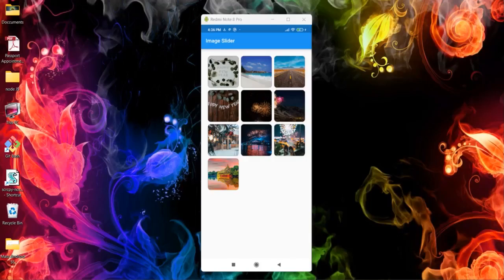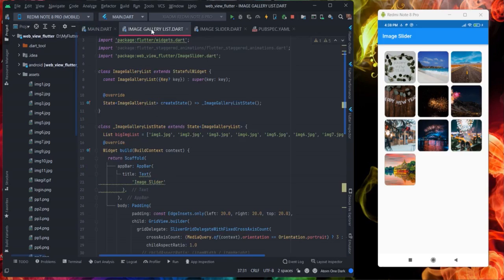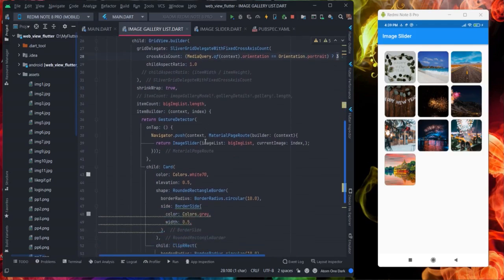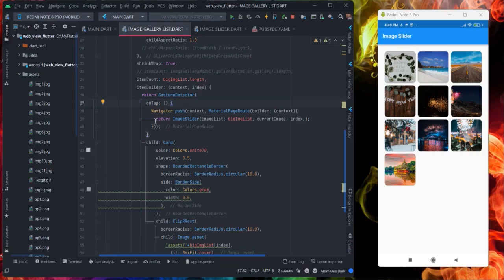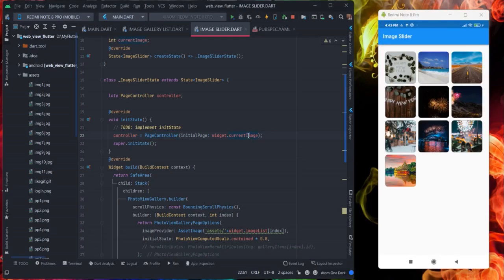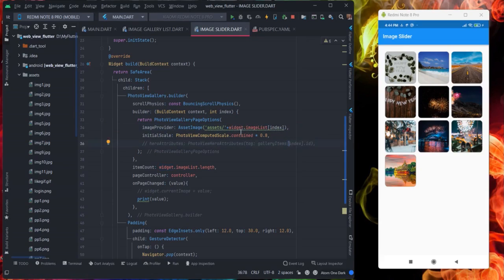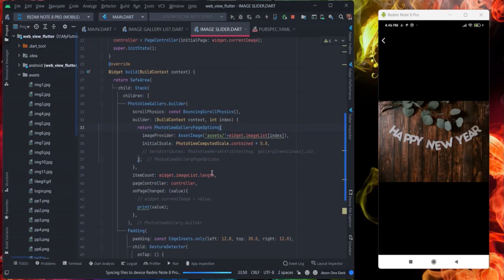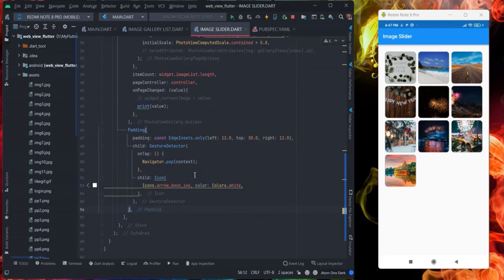Create Image Gallery in Flutter. Zoom In/Out on Double Tap or Two Finger Gesture. With Image Slider.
Flutter - Image zoom in zoom out in Flutter (Image Zoom with finger gesture Animation in Flutter). Flutter design of the week❤❤❤.

In this video I'll show how to zoom In zoom Out or Pinch In / Pinch Out image in flutter. You can simply copy paste my code into your flutter project to see the animation.